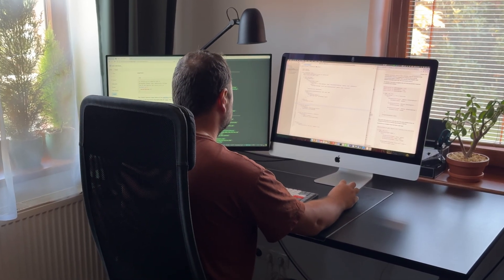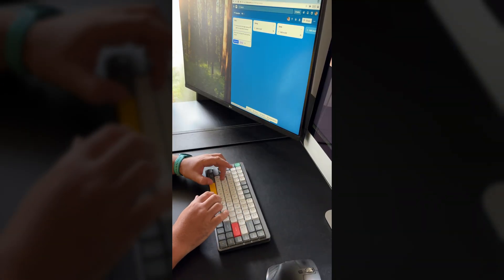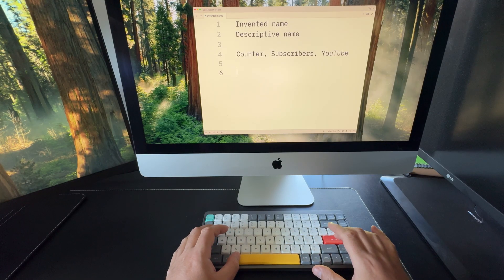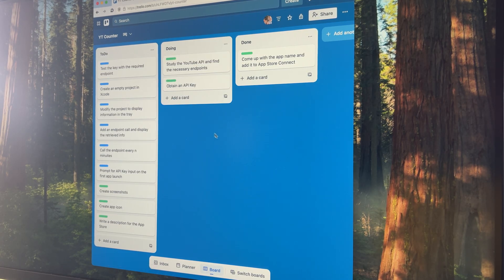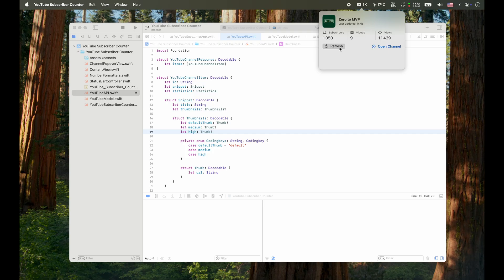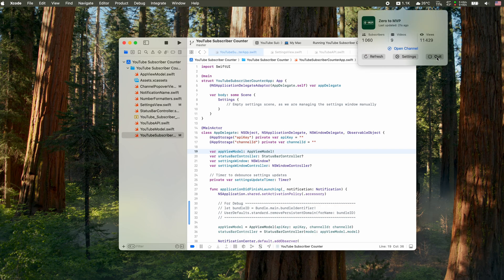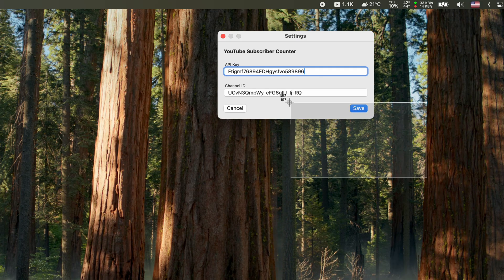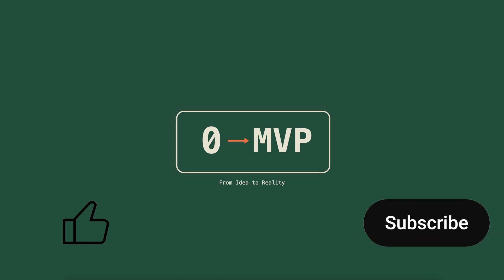I Built a macOS Menu Bar App and Published It to the App Store in 48 Hours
Building a YouTube Subscriber Counter for macOS Menu Bar | MVP in 48 Hours

Ever wondered how many subscribers you have without constantly checking YouTube Studio? In this episode of "MVP in 48 Hours," I build a simple macOS menu bar app that displays your YouTube subscriber count in real-time.

🚀 What I Built:
    – Real-time updates using YouTube Data API
    – Settings panel for API key and channel configuration
    – Automatic refresh functionality

⚙️ Development Process:
Day 1: Planning, UI design, API integration, basic functionality
Day 2: User input handling, settings, icon design, App Store submission

🛠️ Tech Stack:
    – Xcode & Swift for macOS development
    – YouTube Data API v3
    – macOS menu bar integration

📱 App Features:
    – Channel information popup
    – Manual refresh option
    – Easy setup with API key input

✅ Final Result: successfully published to the Mac App Store and approved by Apple review team!

Perfect for content creators who want to keep track of their growth without switching between apps. The entire development process from concept to App Store took just 48 hours.

What project should I tackle next in 48 hours?

📊 Timestamps:
0:00 Intro
0:27 Day 1
6:24 Day 2
8:28 App Submission
9:14 Final Result